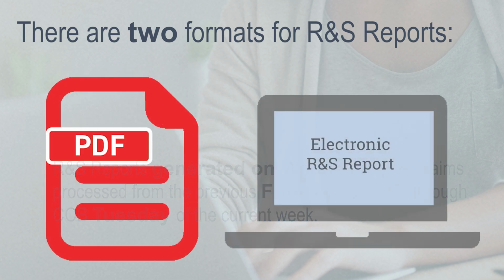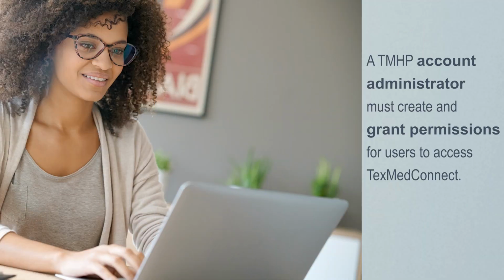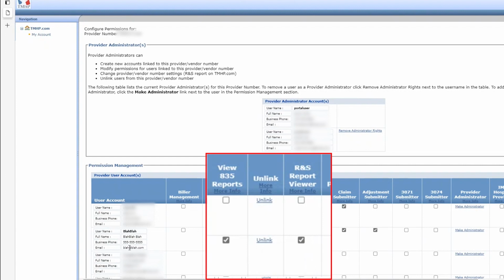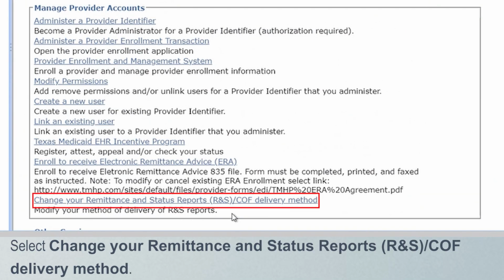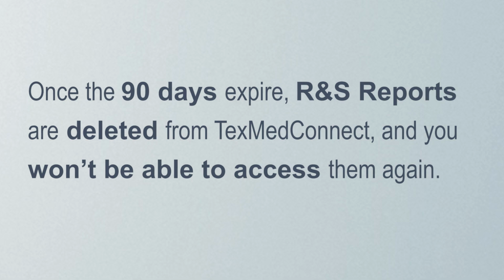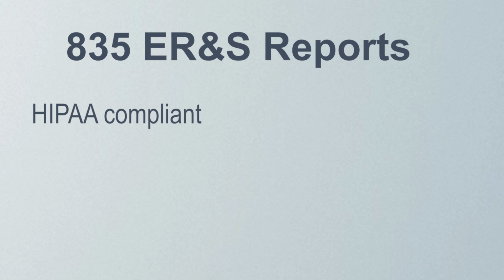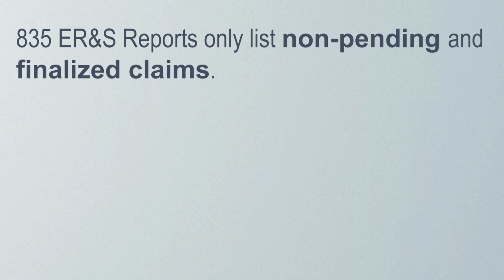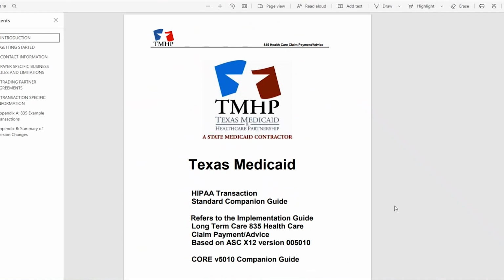Remittance and Status Reports Part 1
This Remittance and Status, or R&S, Reports video is part one of a three-part series. In this video, we’ll provide you with some general information and detail how to set permissions to access R&S Reports. Parts Two and Three focus on how to read your R&S Reports. Click the timestamps below to jump to that section of the video.

00:00 Intro
00:12 Video Series Overview
00:31 R&S Report Schedule
01:07 R&S Report Formats & PDF Report Overview
01:38 Assigning R&S Report Viewing Permissions
02:51 Accessing R&S Reports in TexMedConnect
03:40 Accessing 835 Electronic R&S Reports
04:53 Video Series Recap
05:15 Outro

T00198